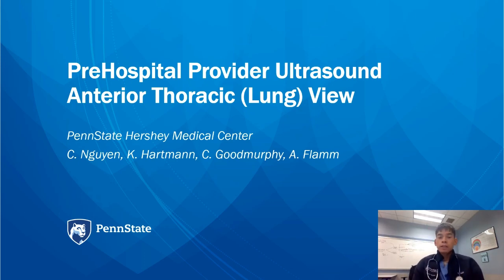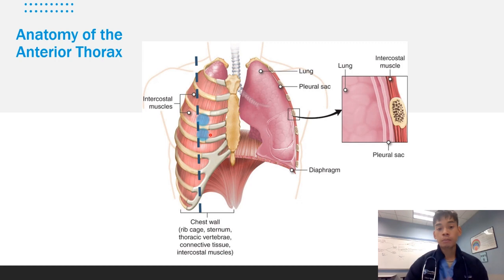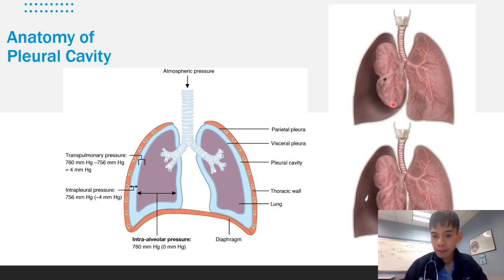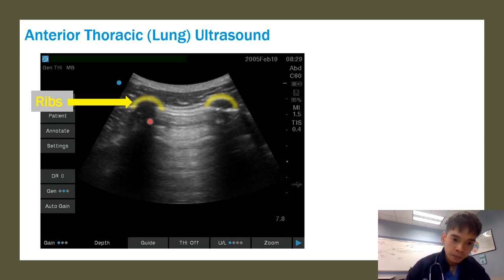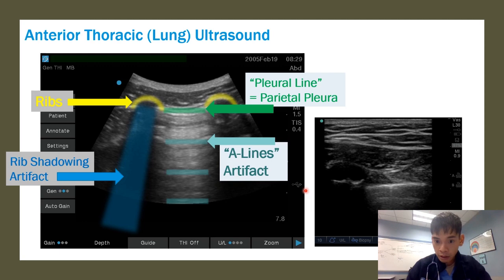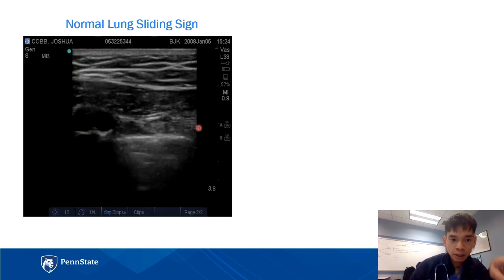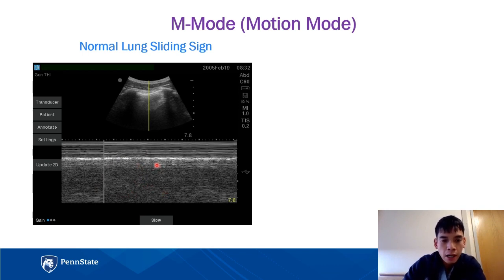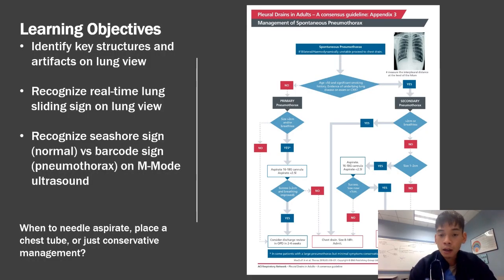eFAST for EMS Appendix I Anterior Thoracic Lung View